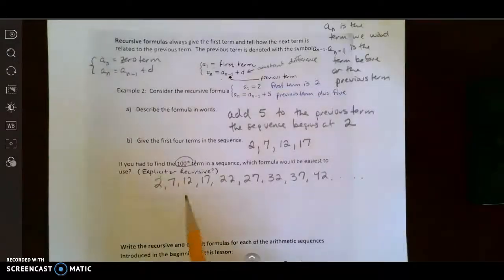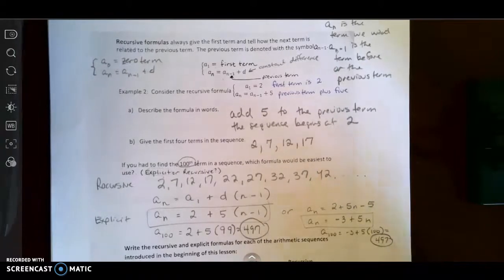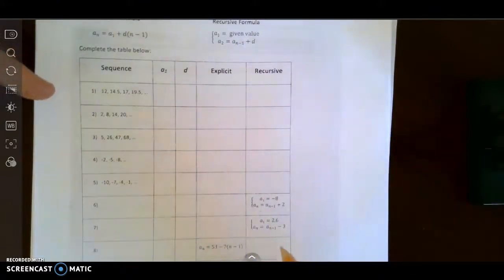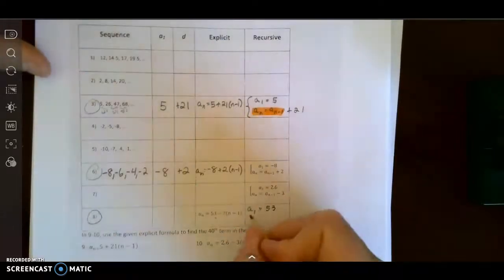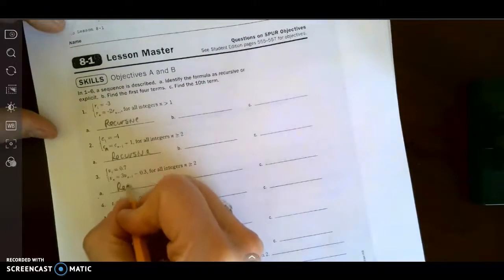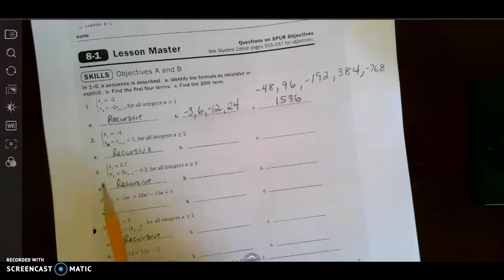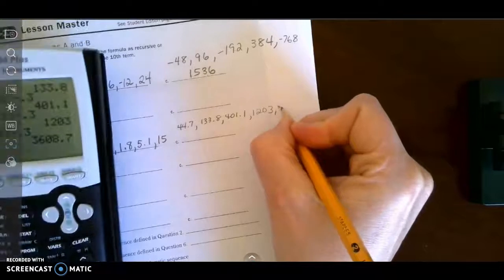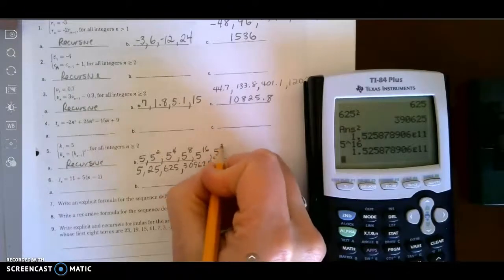8.1 Explicit and Recursive Notes,Practice and LMaster help